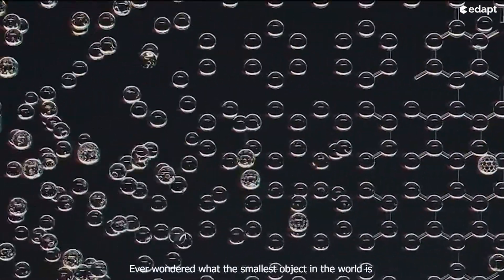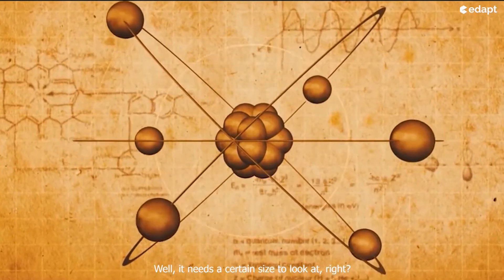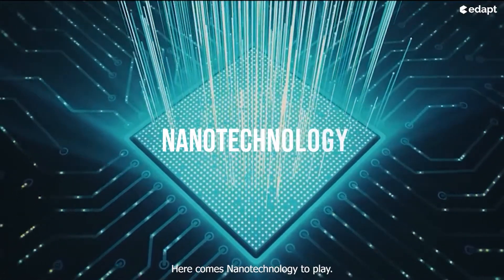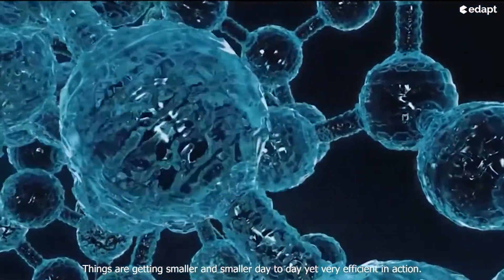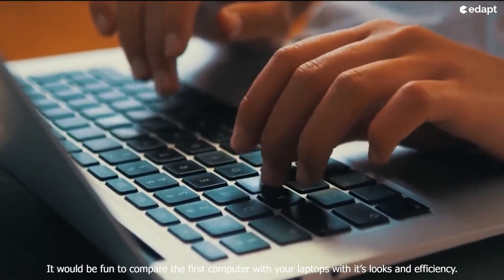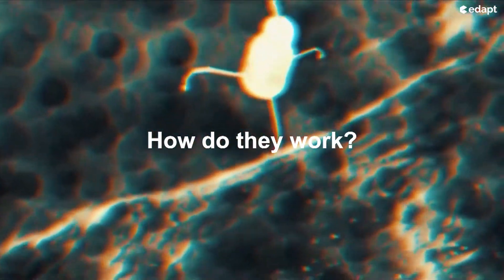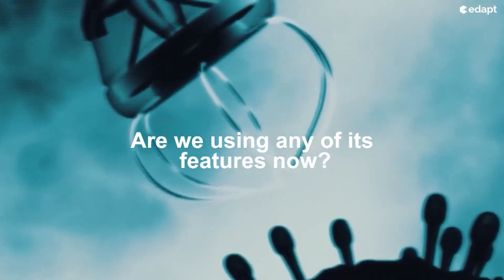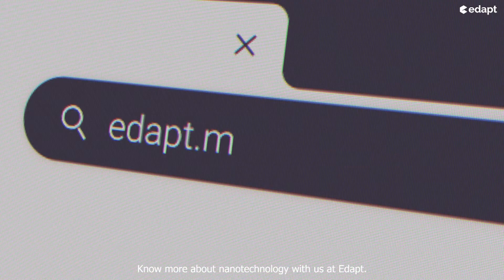What Is Nanotechnology?| What Changes Will It Bring To Our Future?| Online Course With Certification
The term Nanotechnology has become very familiar in recent years, though most people wrongly think that it refers to science-fiction like nanobots. Nanotechnology is an exponential technology capable of bringing significant advancements to the world. It’s been known from creating self healing cloths to golf balls. However, what is nanotechnology really? How does Nanotechnology work? How advanced is the field of nanotechnology right now? What is the future of Nanotechnology? Let's find out.

Get access to 300+ trending skill courses by downloading the app